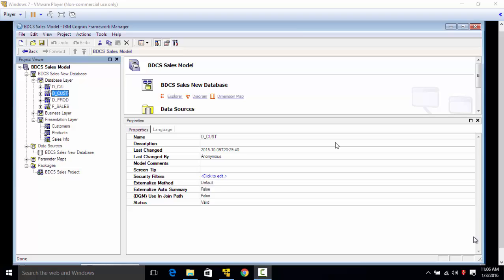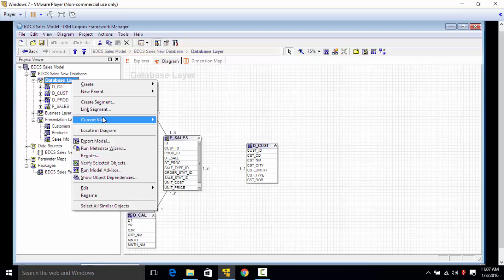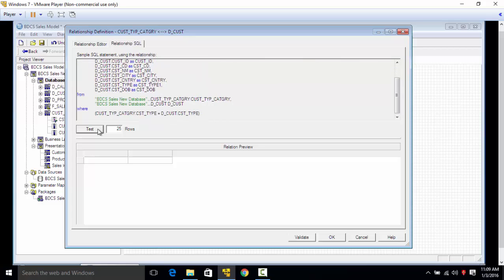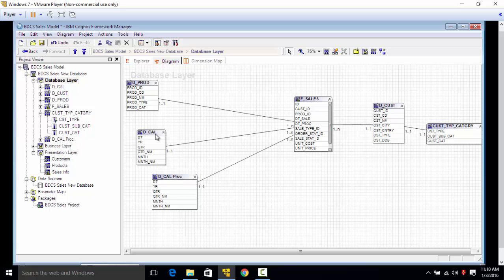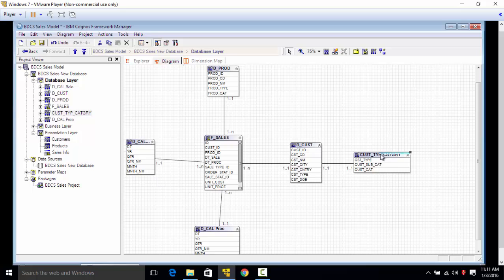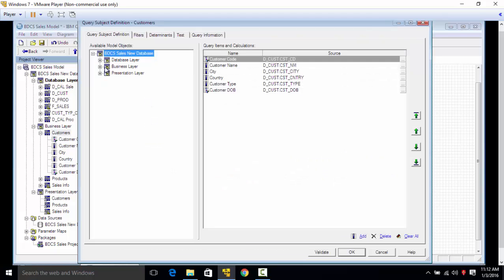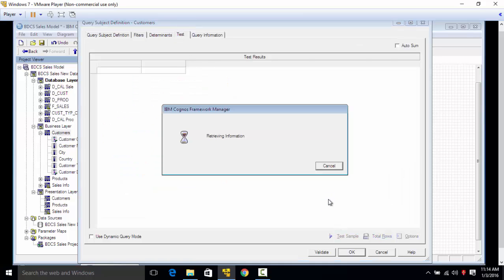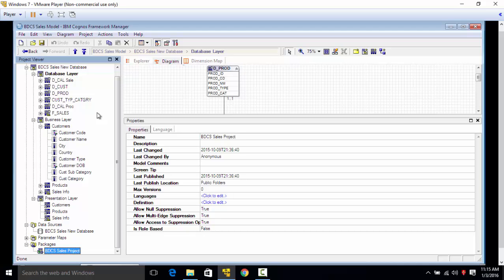Cognos 10.2 Tutorial - SnowFlake Schema in Framework Manager - Set-12 of 50 - Live Project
Cognos 10.2 Live Practical Project Implementation demo
Bharati DW Consultancy

Cognos 10.2 Tutorial - Set-11 of 50 - Publishing a Package -  Live Project
Cognos 10.2 Tutorial - Set-10 of 50 - Creating Model Query Subjects - Live Project
Cognos 10.2 Tutorial - Set-9 of 50 - Star Schema in Framework Manager - Live Project
Cognos 10.2 Tutorial - Set-8 of 50 - Usage Properties in Framework Manager - Live Project
Cognos 10.2 Tutorial - Set-7 of 50 - Framework Manager Model - Live Project
Cognos 10.2 Tutorial - Set-6 of 50 - Creating Datasource - Live Project
Cognos 10.2 Tutorial - Set-5 of 50 - Star Schema - Live Project

Cognos 10.2 Live Practical Project Implementation demo, Star Schema, Framework Manager, Dynamic Cubes, Transformer Cubes, Relational Model (RMR), Dimensional Model (DMR)